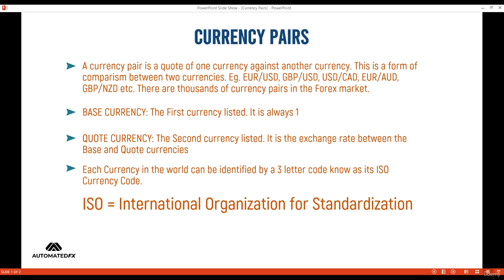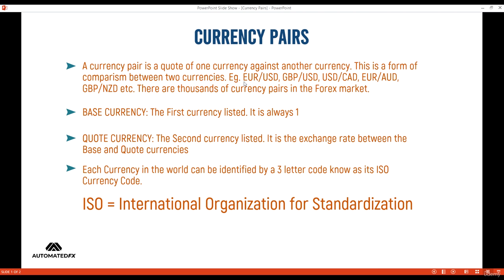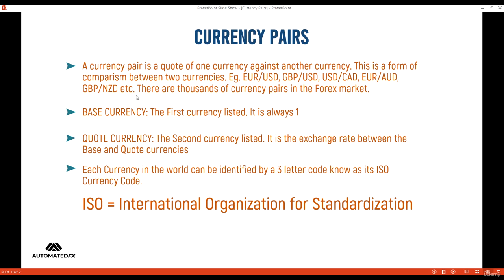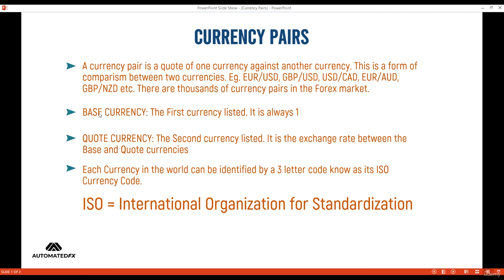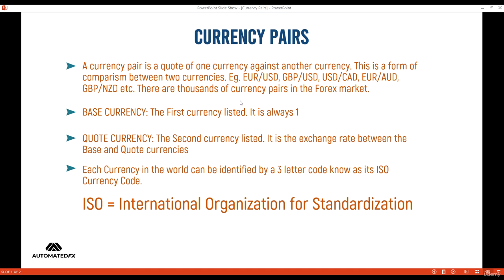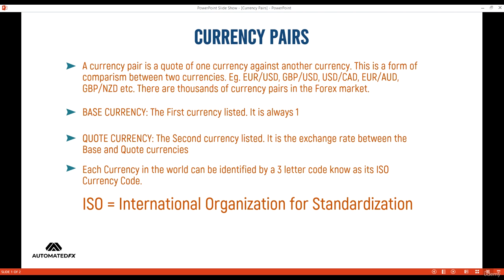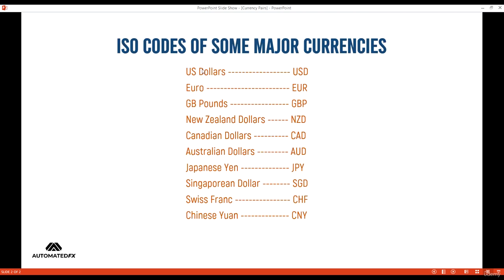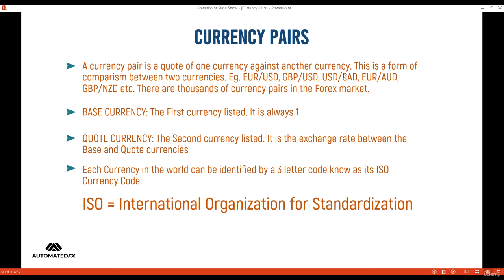002 Currency Pairs - Forex Trading Master Course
002 Currency Pairs - Forex Trading Master Course